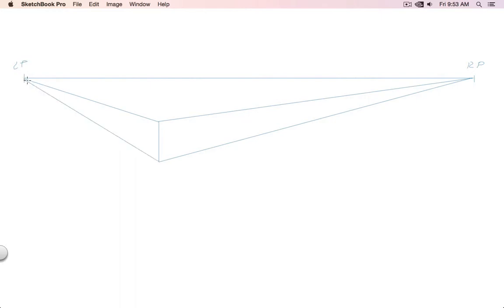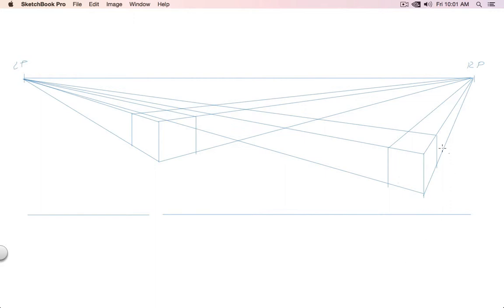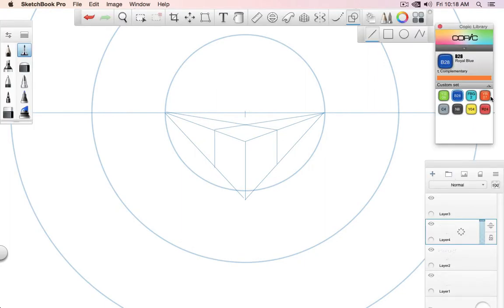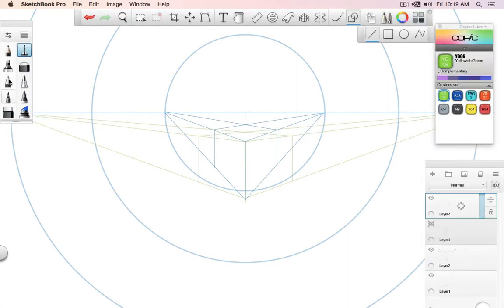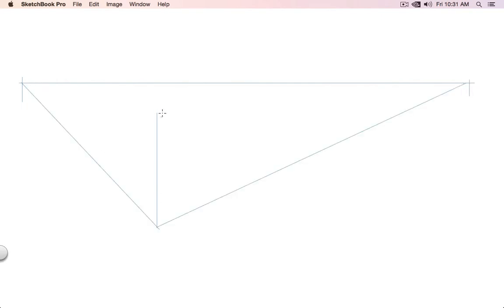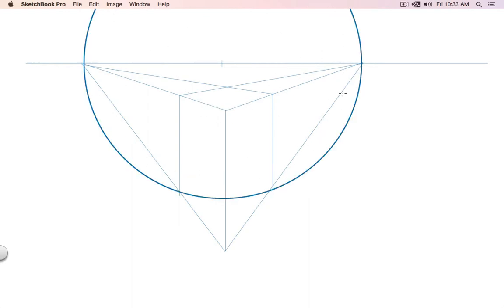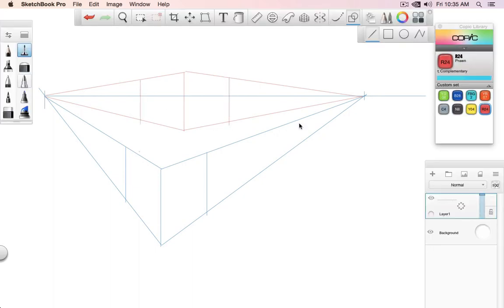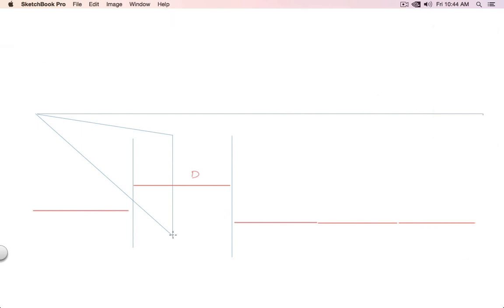Intro 2 Point Perpsective